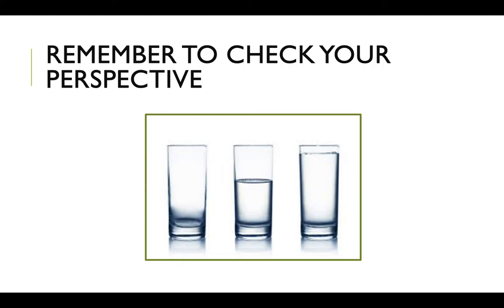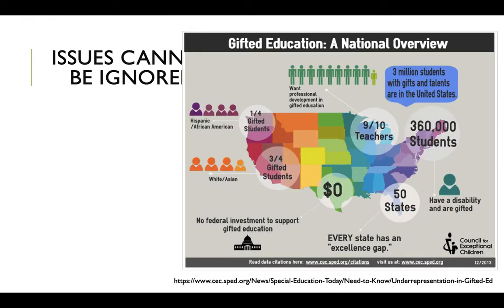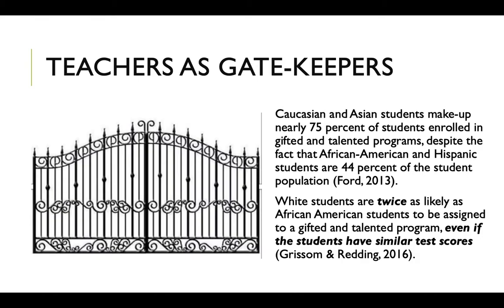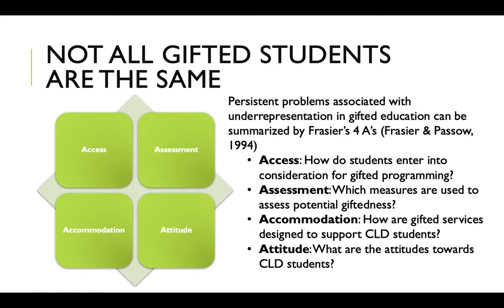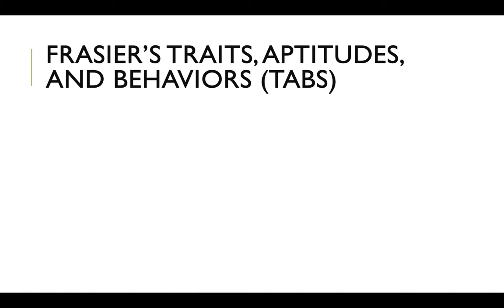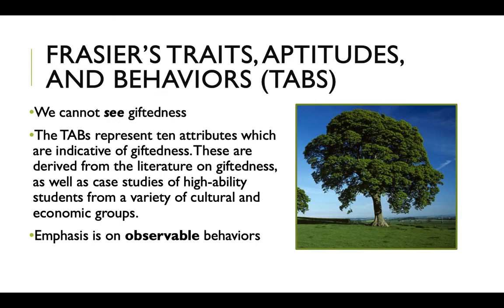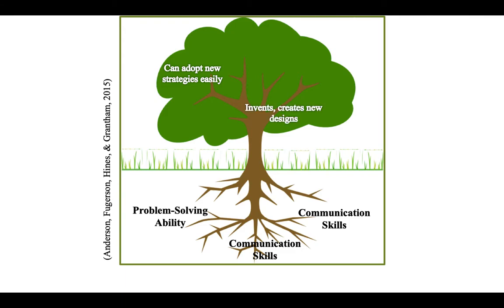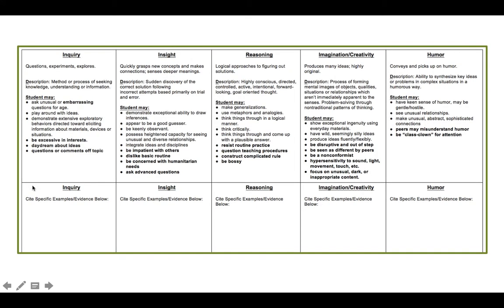Welcome to Module Five The Invisible Gifted